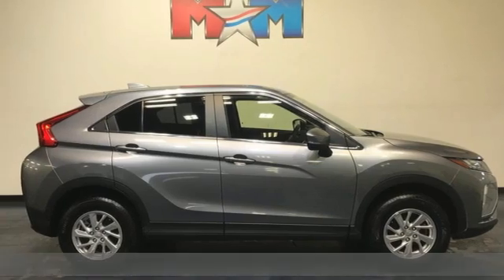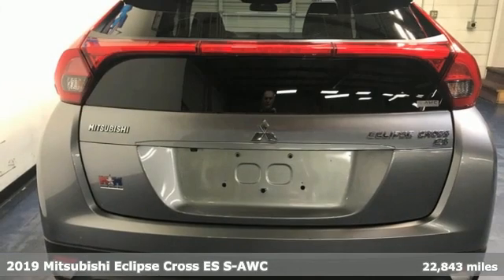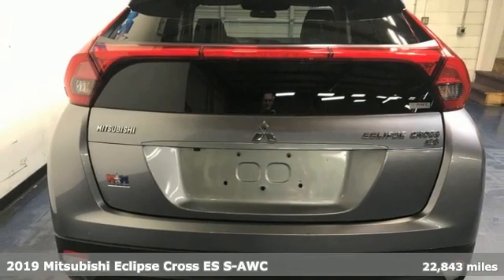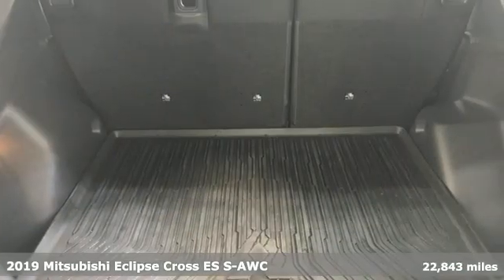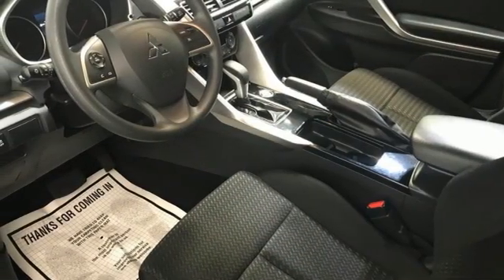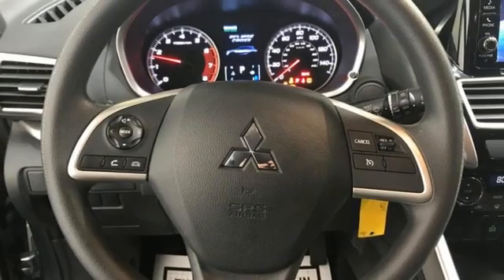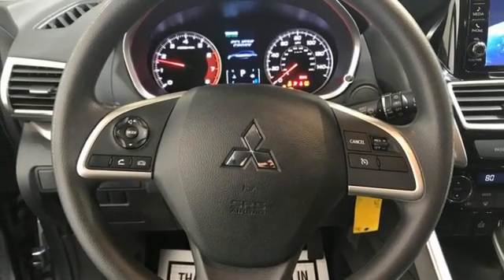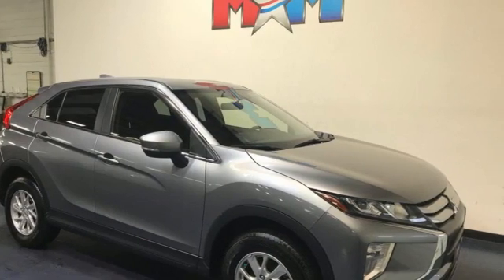Used 2019 Mitsubishi Eclipse Cross Christiansburg VA Blacksburg, VA X60522A - SOLD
Year: 2019
Make: Mitsubishi
Model: Eclipse Cross
Trim: Sport Utility
Engine: 1.5L 4 Cylinder Engine
Transmission: CVT Transmission
Color: Mercury Gray Metallic
Interior: Black
Mileage: 22843
Stock #: X60522A
VIN: JA4AT3AA5KZ048073
Nice, ONLY 22,842 Miles! FUEL EFFICIENT 28 MPG Hwy/25 MPG City! ES trim. Back-Up Camera, 4x4, Bluetooth, iPod/MP3 Input, ALL WEATHER PACKAGE, ACCESSORY CARPETED FLOOR MATS & PORTF... Turbo Charged, Alloy Wheels. CLICK NOW!br /br /KEY FEATURES INCLUDEbr /4x4, Back-Up Camera, Turbocharged, iPod/MP3 Input, Bluetooth, Aluminum Wheels Rear Spoiler, MP3 Player, Keyless Entry, Privacy Glass, Steering Wheel Controls. br /br /OPTION PACKAGESbr /ALL WEATHER PACKAGE: All Weather Floormats (4), Cargo Tray, ACCESSORY CARPETED FLOOR MATS & PORTFOLIO. Mitsubishi ES with Mercury Gray Metallic exterior and Black interior features a 4 Cylinder Engine with 152 HP at 5500 RPM*. Originally bought here, Local Trade-In br /br /EXPERTS ARE SAYINGbr /Edmunds.com's review says The Eclipse Cross responds quickly to your gas pedal inputs, even with the Eco mode button pressed. As opposed to similar modes in other cars, you could drive the Eclipse Cross in the city all day in this mode.. Great Gas Mileage: 28 MPG Hwy. AutoCheck One Owner br /br /BUY FROM AN AWARD WINNING DEALERbr /At Shelor Motor Mile we have a price and payment to fit any budget. Our big selection means even bigger savings! Need extra spending money? Shelor wants your vehicle, and we're paying top dollar! br /br /Tax DMV Fees & $597 processing fee are not included in vehicle prices shown and must be paid by the purchaser. Vehicle information and equipment is based off standard equipment as decoded from VIN and may vary from vehicle to vehicle.br / Chevrolet Ford Chrysler Dodge Jeep & Ram prices include current factory rebates and incentives some of which may require financing through the manufacturer and/or the customer must own/trade a certain make of vehicle. Residency restrictions apply see dealer for details and restrictions. All pricing and details are believed to be accurate but we do not warrant or guarantee such accuracy. The prices shown above may vary from region to region as will incentives and are subject to change.